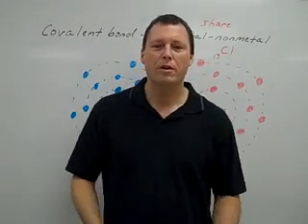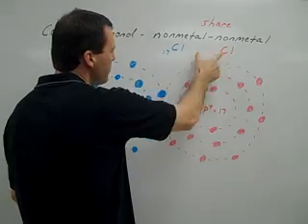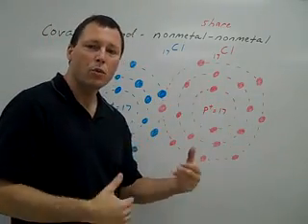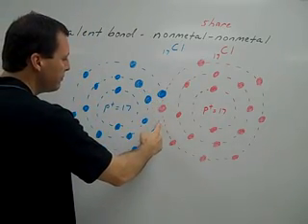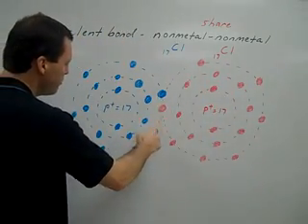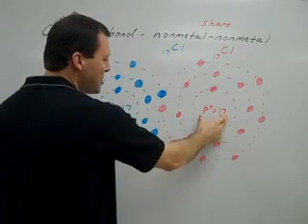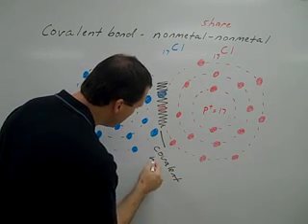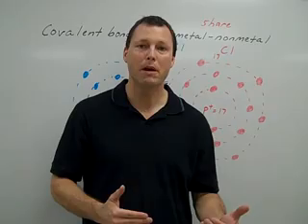chem bond 3.wmv